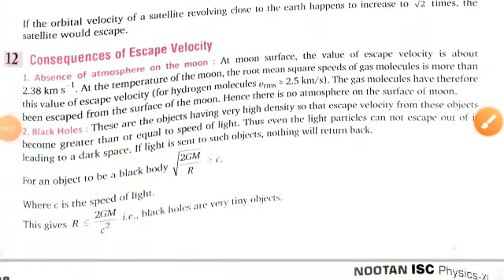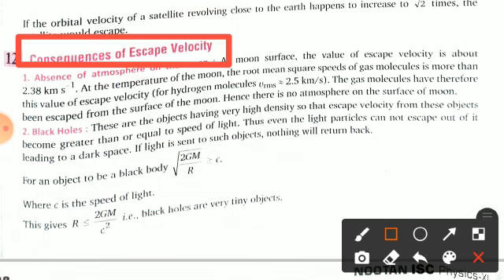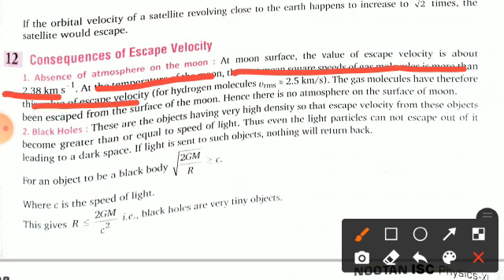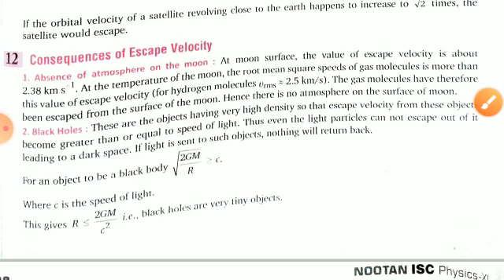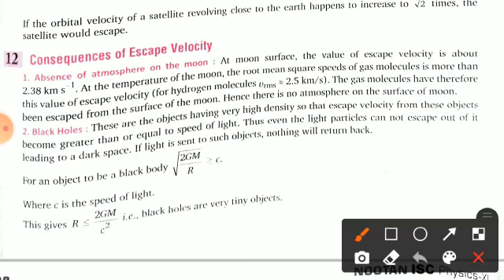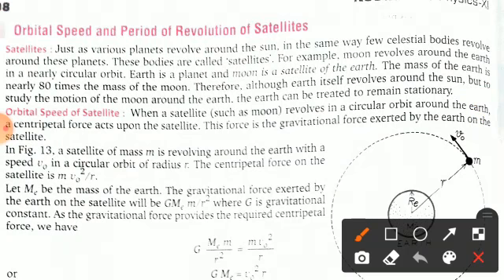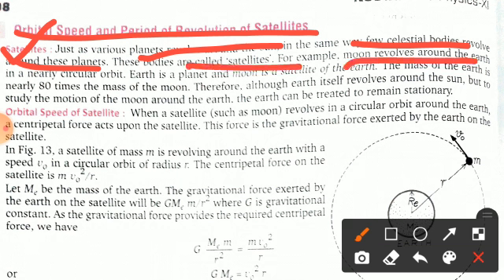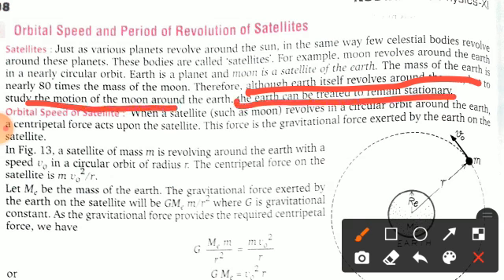Class 11 physics gravitation part 6